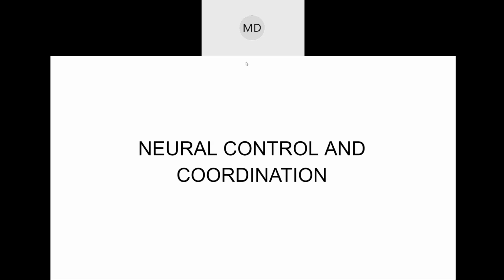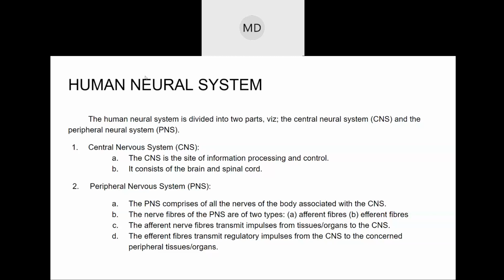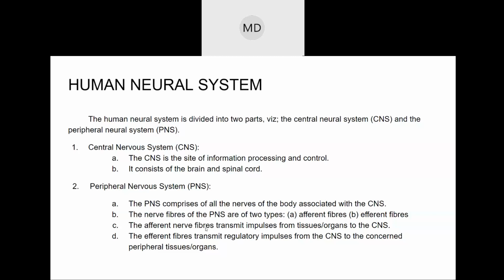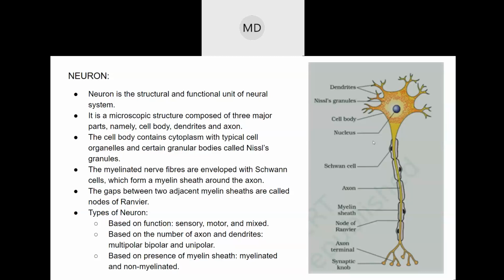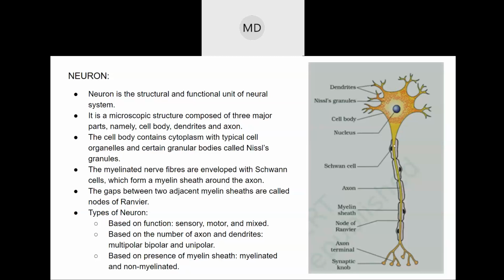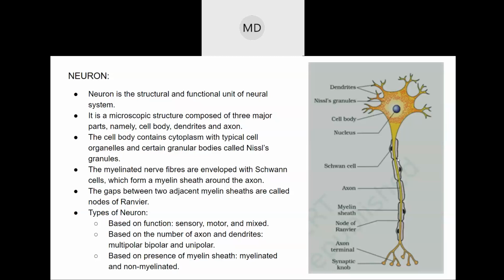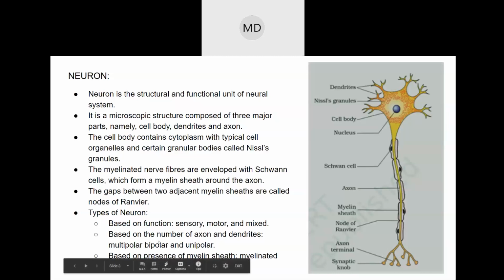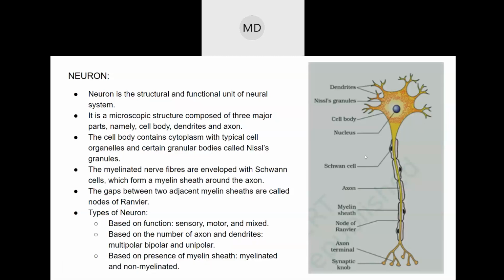Nervous System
01/01/2021